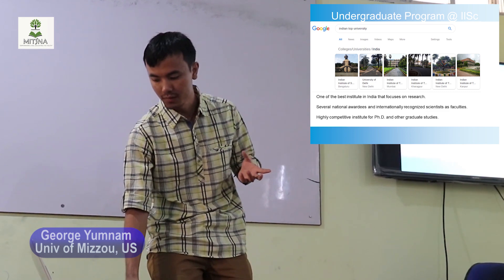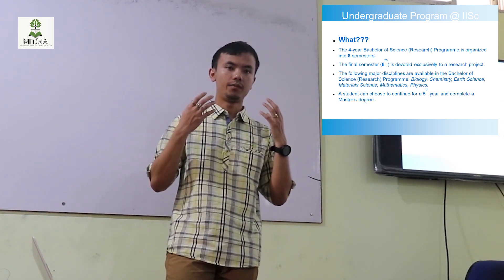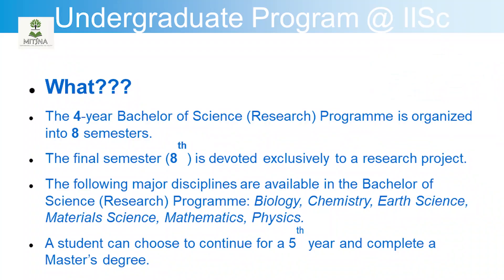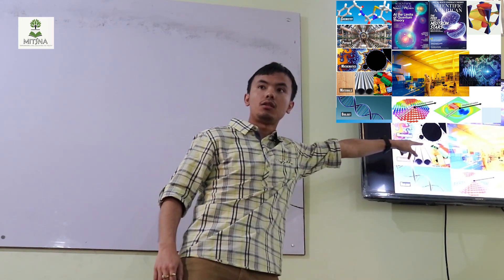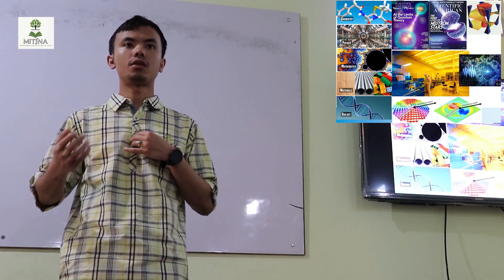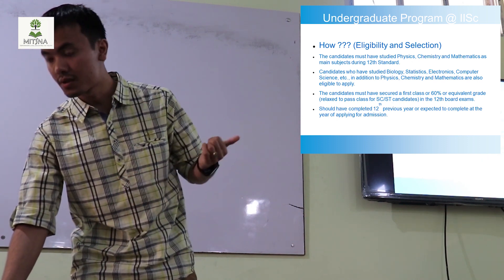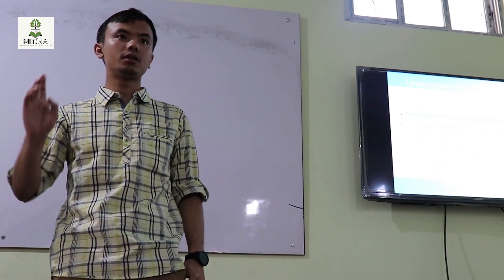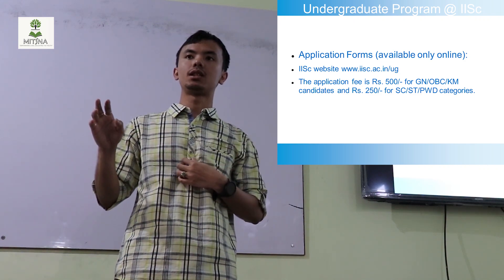Interactive Talks Session 01: Introduction to IISc, IISERs and scope of career in Science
(The video has English subtitle which can be activated at the captions option)
The session conducted at Biophone introduced the students to IISc and IISERs which are premier research-based institutes in India and also high-lightened careers in Science and Research by George Yumnam.

MitSna’s Interactive Talks is a regular talk series held in a smaller size at regular intervals to impart the knowledge of various career opportunities, application procedures for the different programs including but not limited to undergraduate and graduate schools, summer and winter schools and internships to the student community of Manipur. The talk proceeds in more of an interactive session taking advantage of the small size promoting the habit of addressing questions.

Camera:
Subtitle Credits: